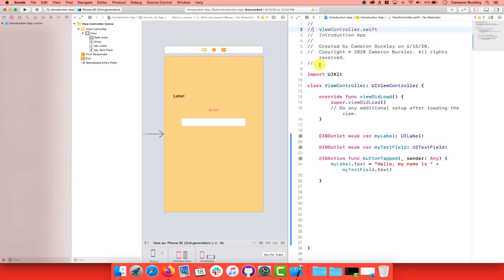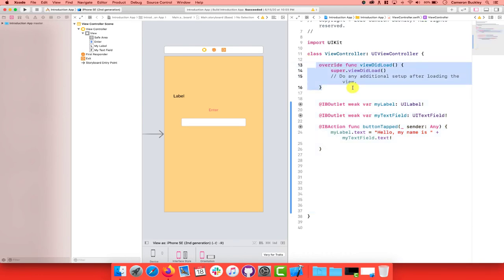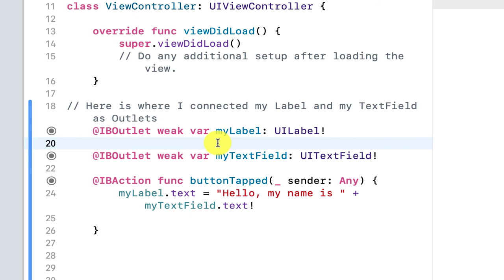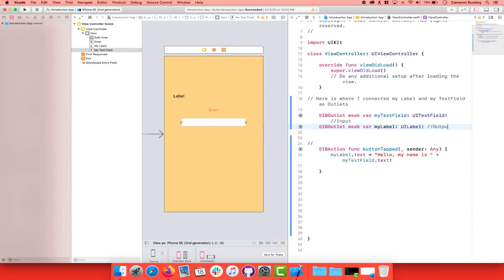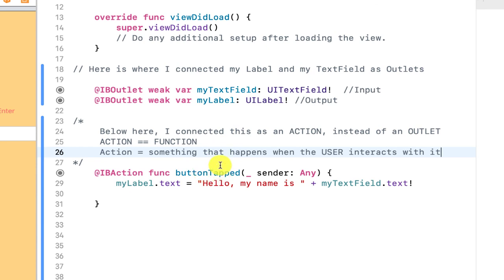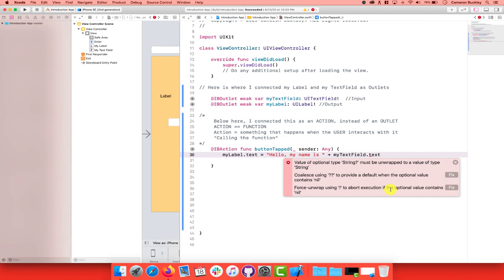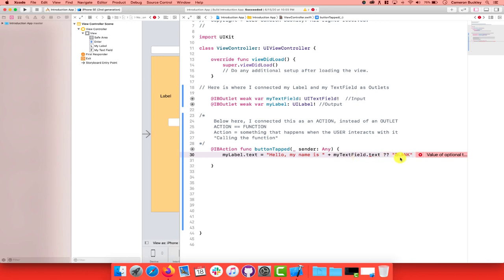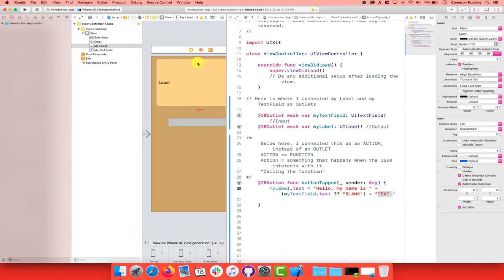[Upskill 003] Reviewing What We Made